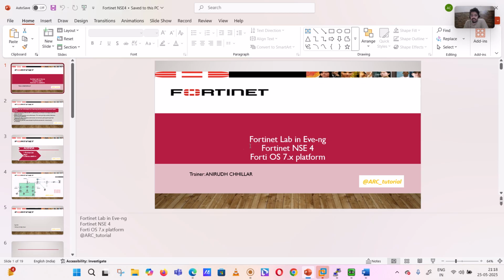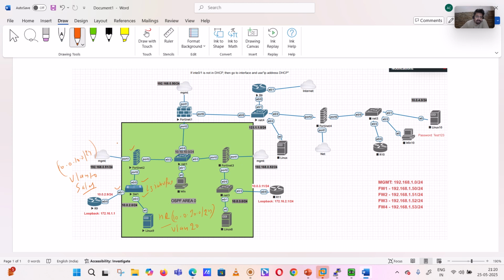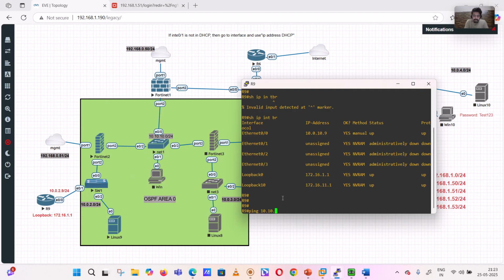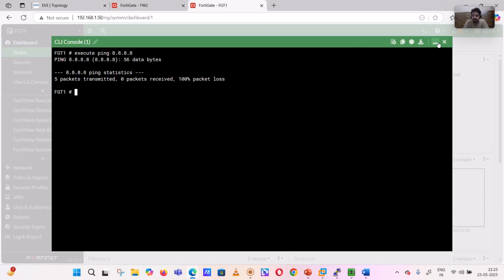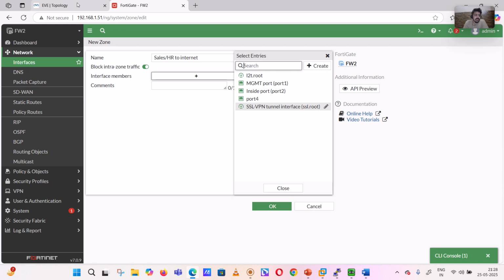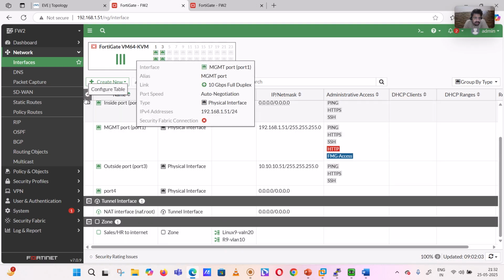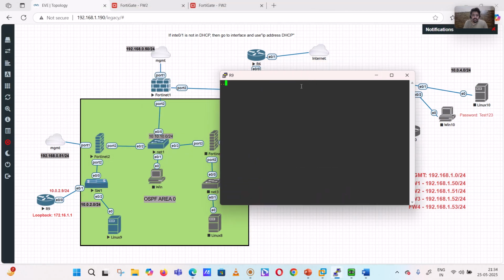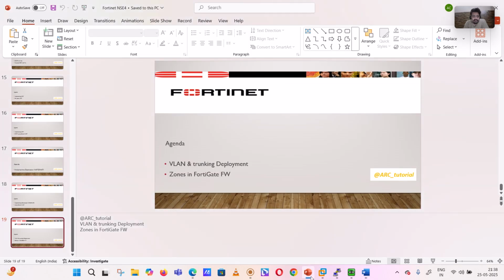20. Fortinet NSE 4 Zones in Fortigate FW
1. Installation and setup of Fortinet OS 7.X, understanding its architecture and deploying Fortinet security solutions.
2. Configuring security policies, user authentication, VPN’s routing and high availability features to fortify network differences.
3. Mastering FortiGate management Administration and monitoring techniques for optimised performance and security.
4. Troubleshooting common issues and optimising Fortinet solutions for various network environment.